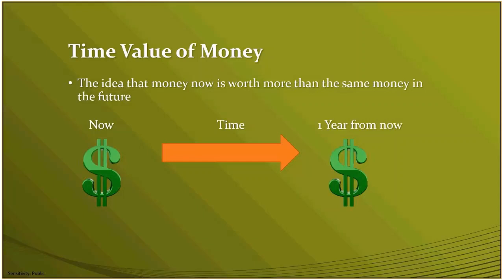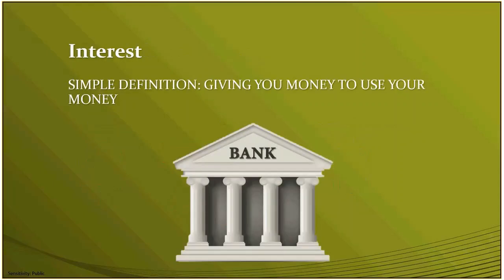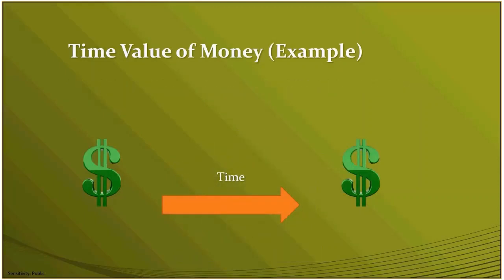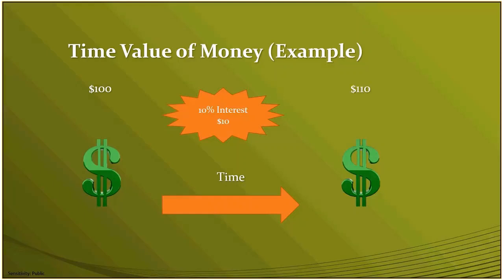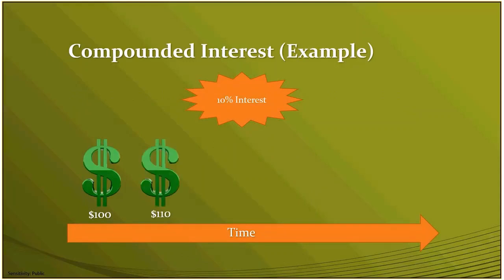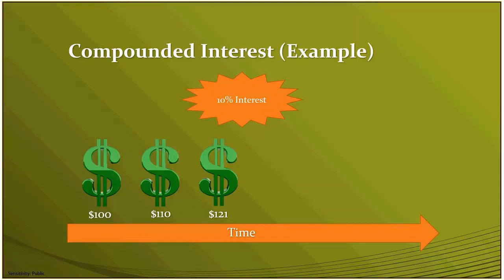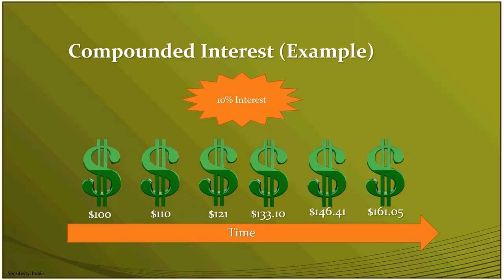The Complex Simple - Holding on to Cash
Explore some basic cash management and the time value of money